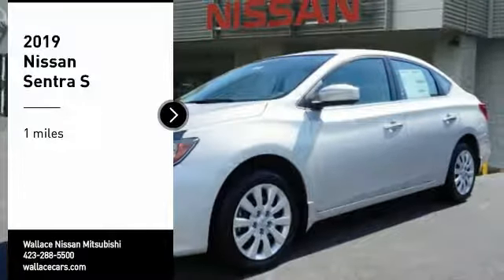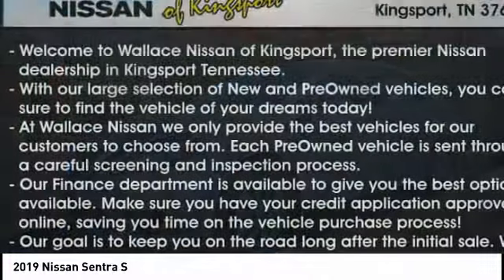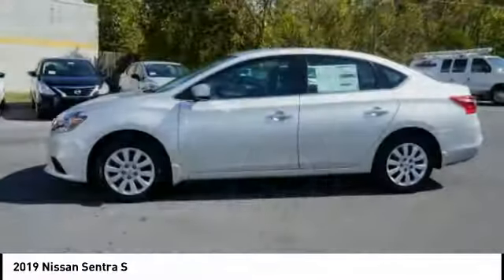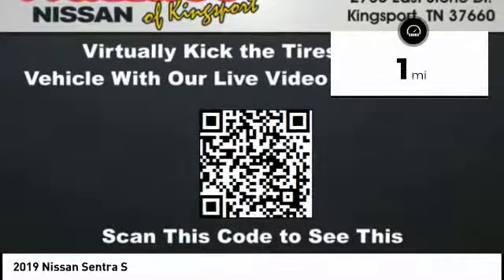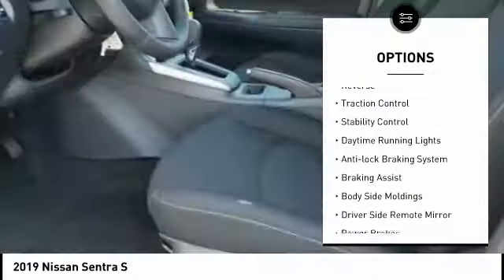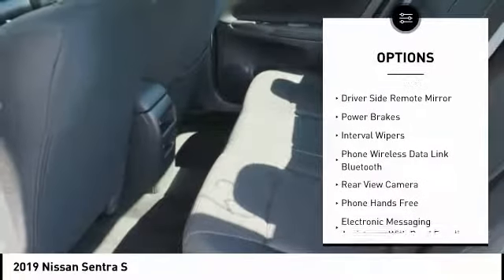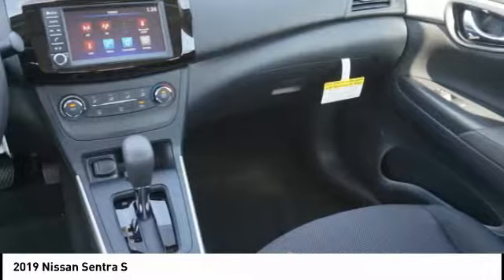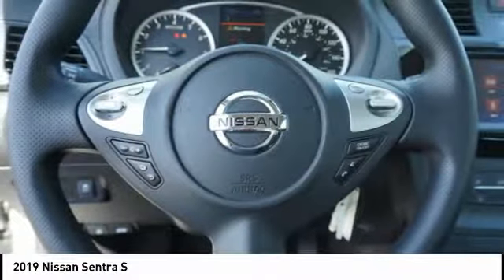2019 Nissan Sentra Kingsport TN N5165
2019 Nissan Sentra S

2733 East Stone Dr.

Brilliant Silver Metallic 2019 Nissan Sentra S FWD CVT 1.8L 4-Cylinder CVT, Charcoal Cloth.